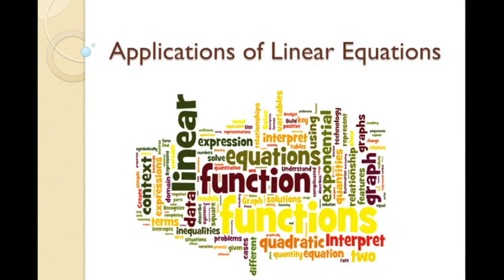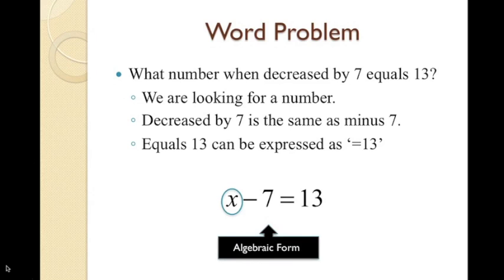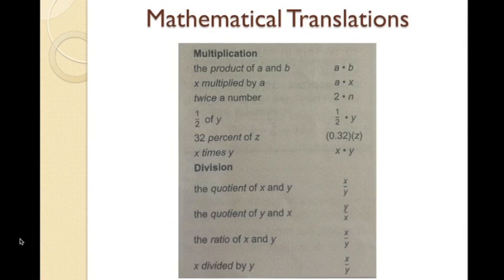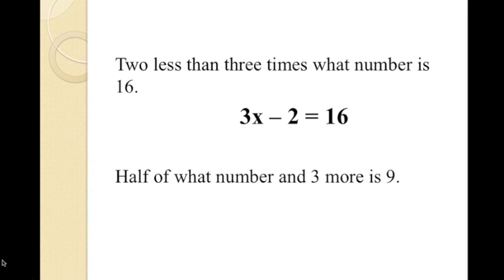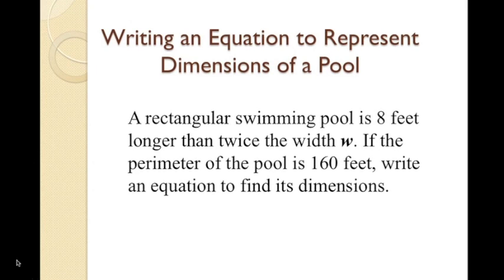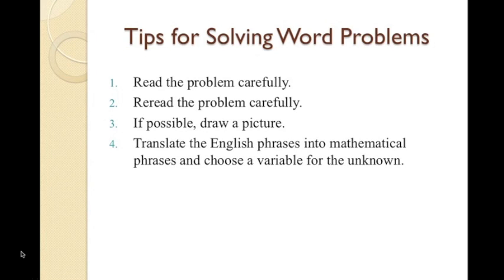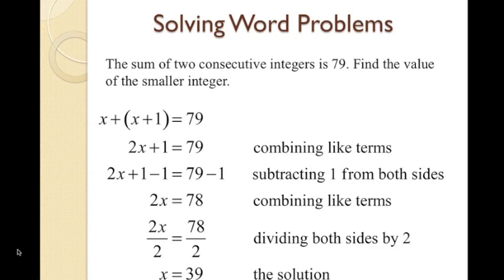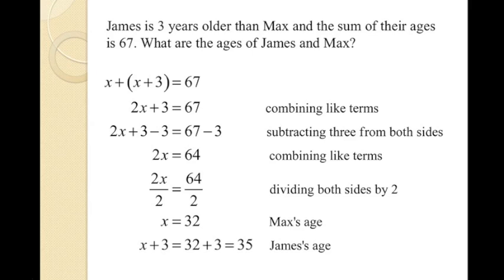Algebra Word Phrases 9 5 Movie